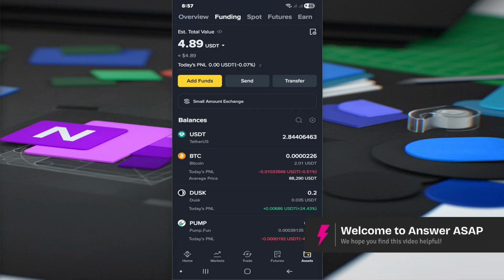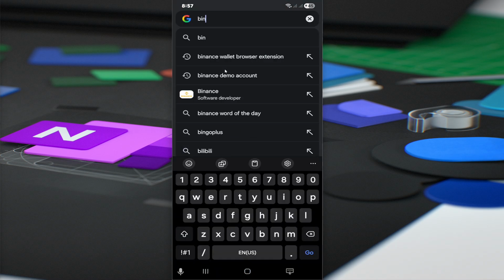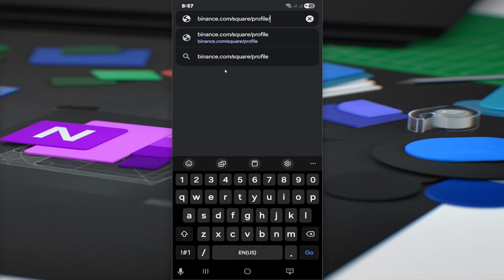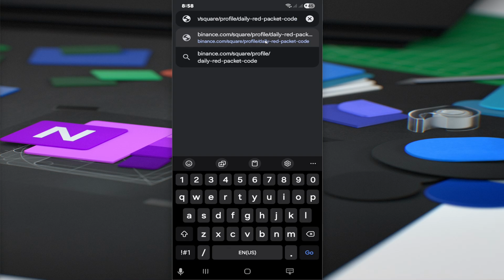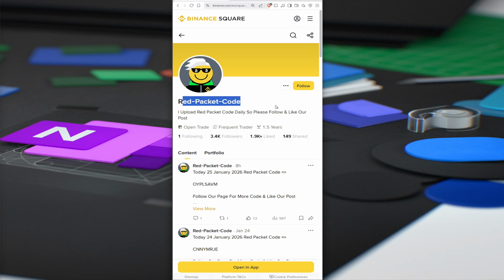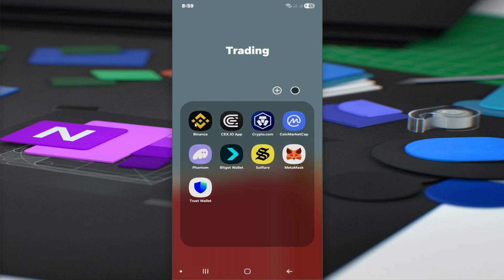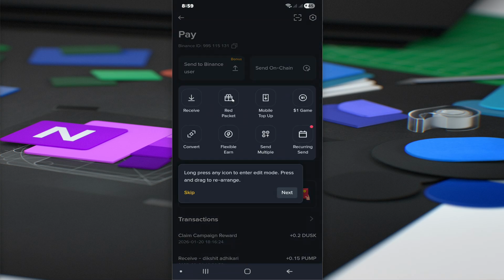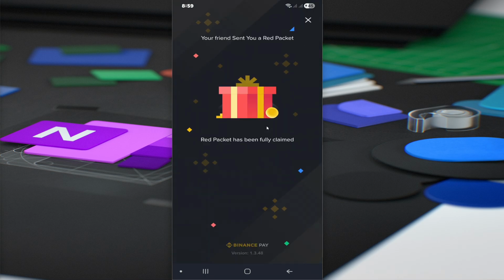How to GET RED PACKET CODE in Binance (Step by Step) 2026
Learn how to find your red packet code in Binance with this simple guide, perfect for sharing crypto gifts with friends or family. Please consider liking the video and letting us know if you have any comments, ideas or questions, we really appreciate any feedback! We have plenty of other tutorials on our channel so come and see if we can help you with anything else :)